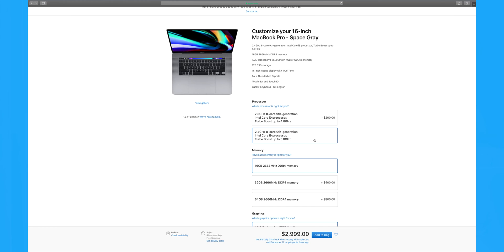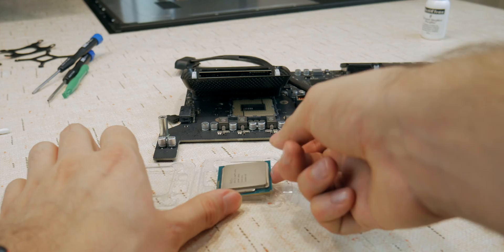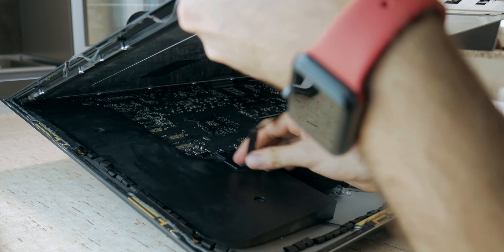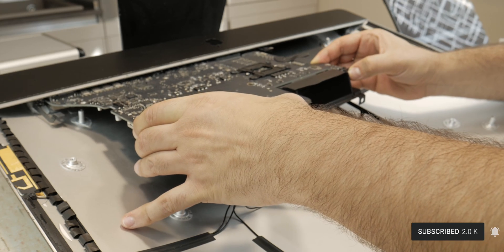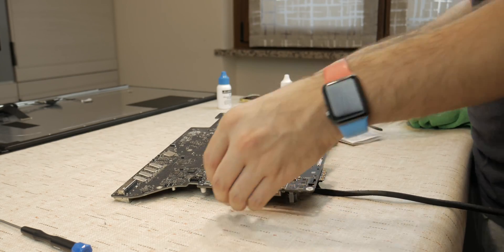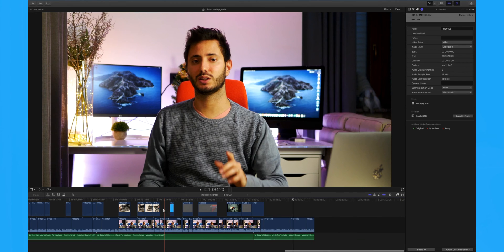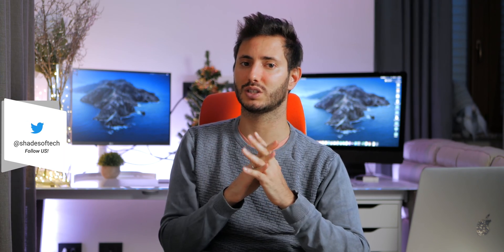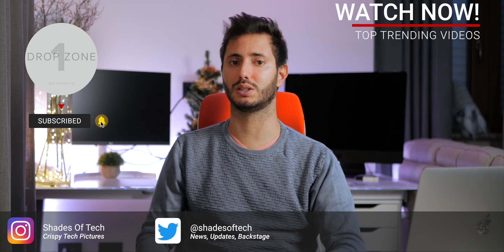iMac 2013 i7 CPU Upgrade | Shades Of Tech ⬡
In the 3rd episode of the iMac upgrade series we'll update the standard i5 CPU with an Intel i7 4771 up to 3.9 GHz.

✓ EP 4 - iMac 32 Gb Ram Upgrade ►►
✓ EP 5 - iMac Upgrade Conclusion ►►

►► Studio Gear

►►Credits